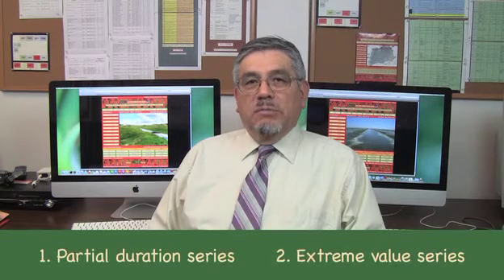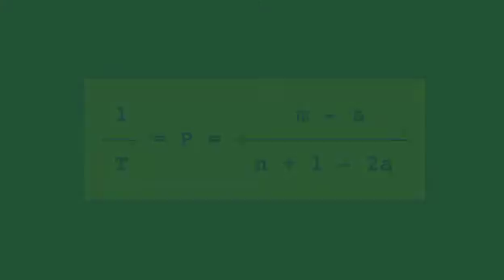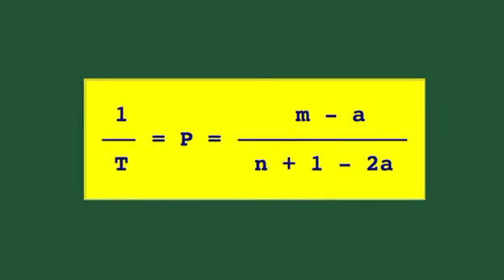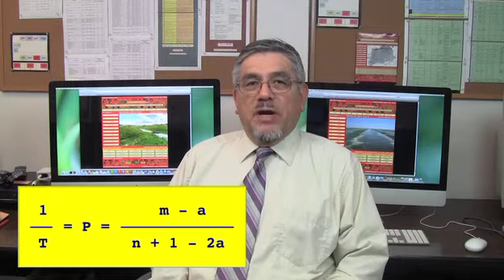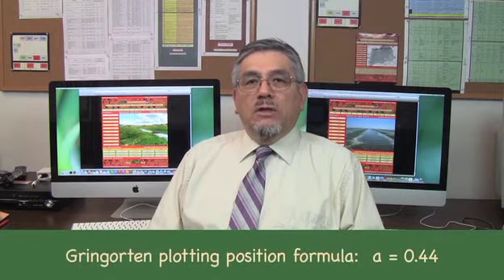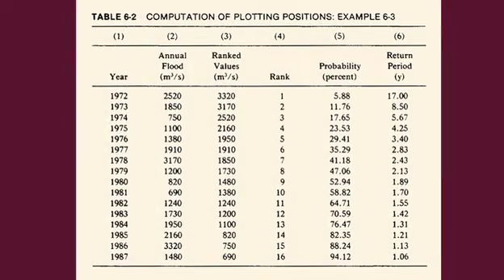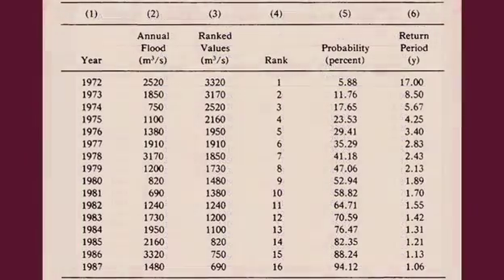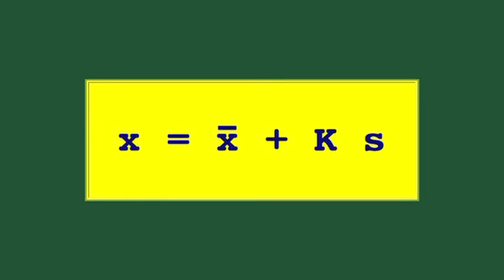enghydro062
Frequency Analysis,  based on the book "Engineering